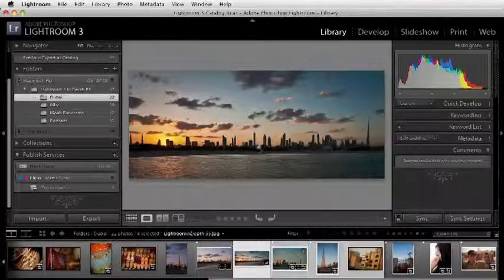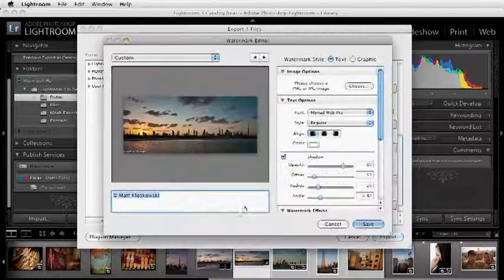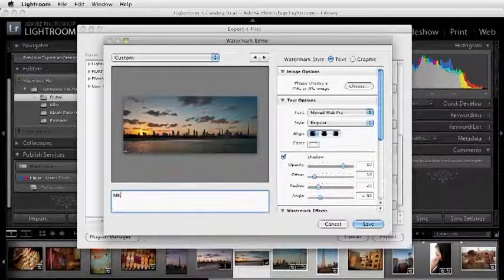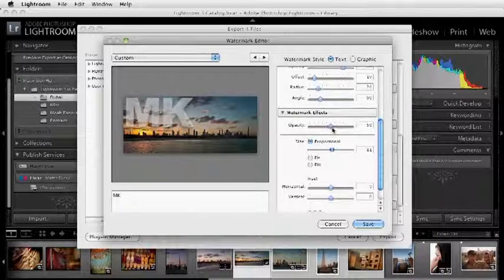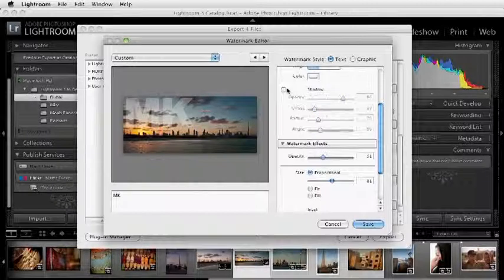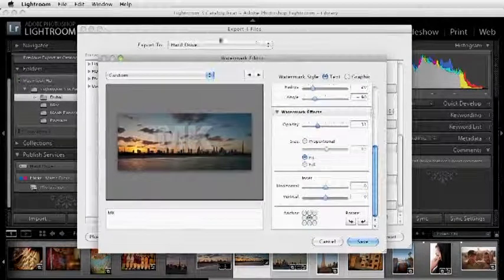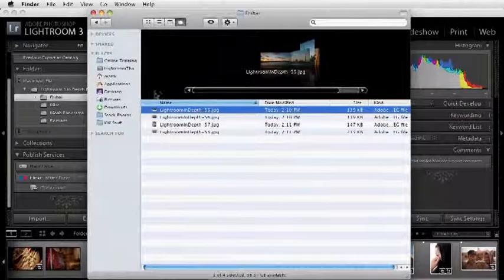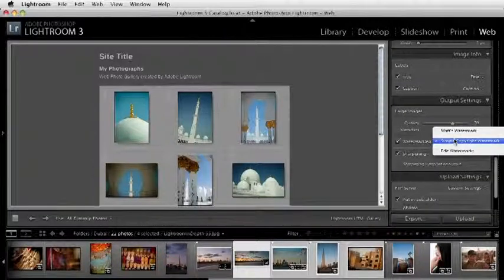Learning _ Create custom watermarks for photos.flv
How to put water marks on a picture